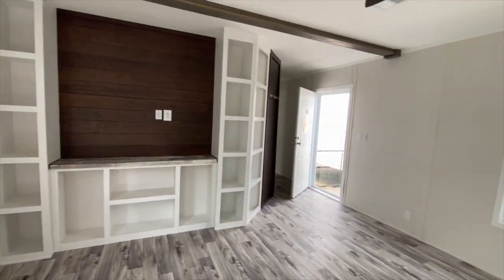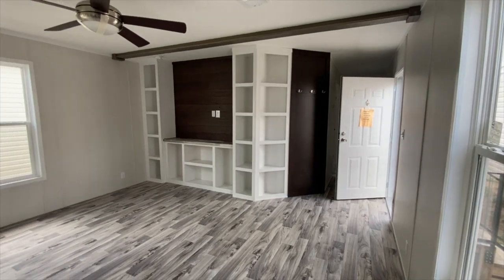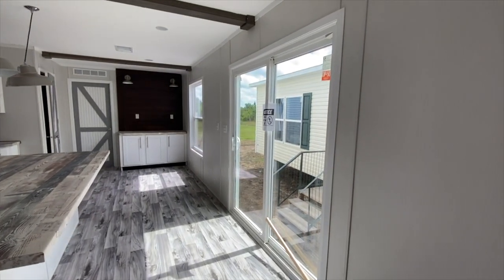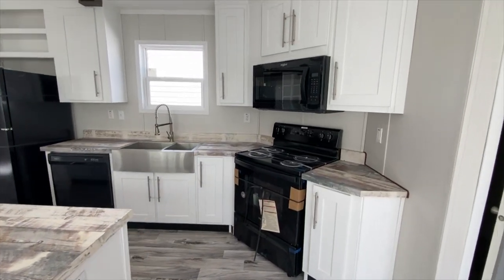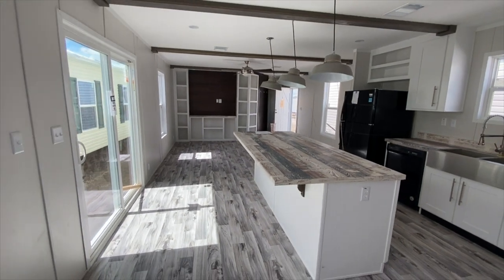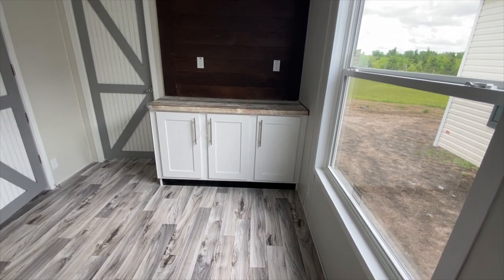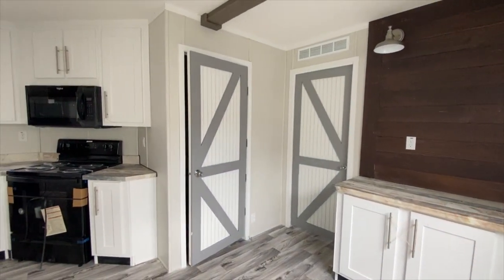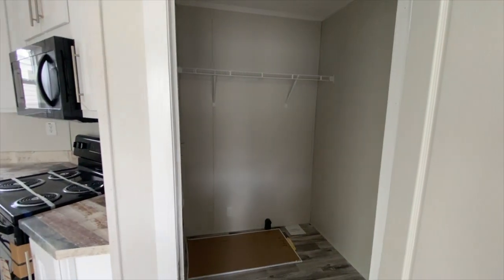the MADISON | Hamilton Homes | mobilehomediva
Hi Family,

Price : $69,900

Yessss Home Center
606 Hwy 49 North
Byron, GA 31008

Christie Vaughn
4920 Bill Gardner Parkway # 103